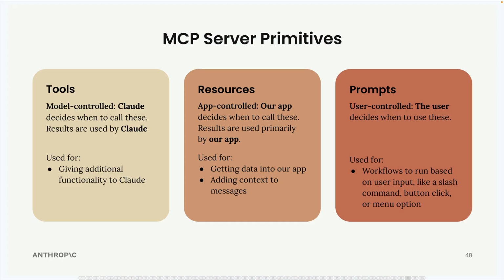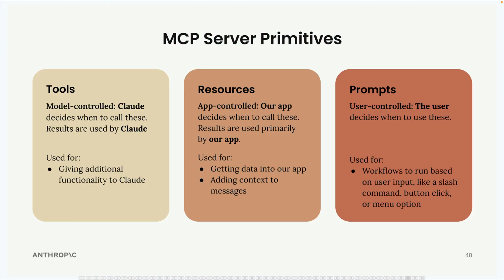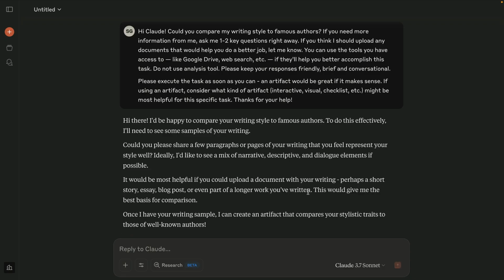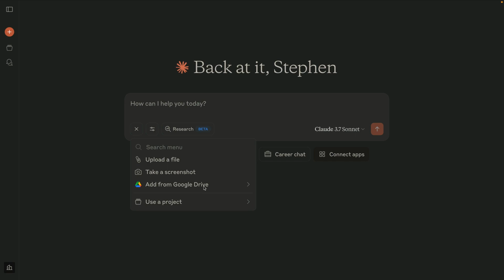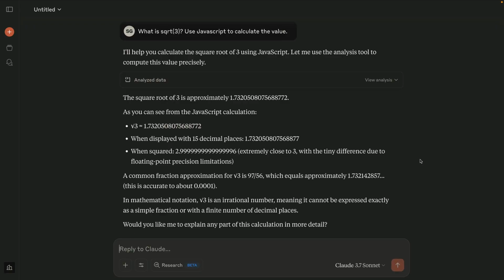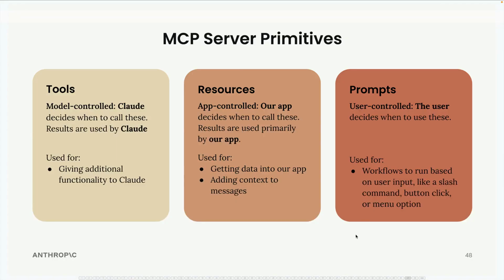video 2026 07 04T04 44 33 847Z